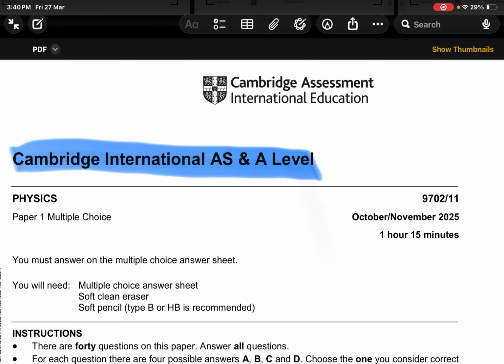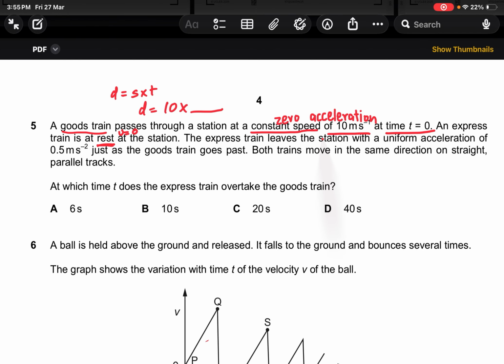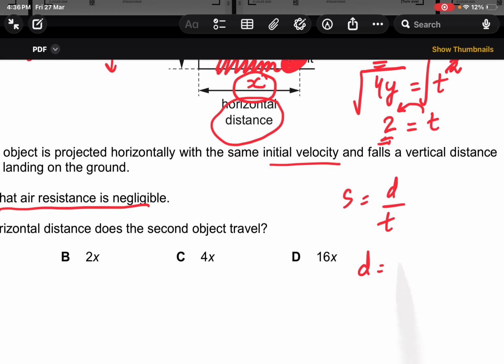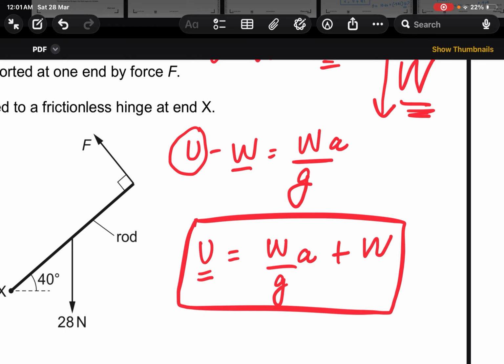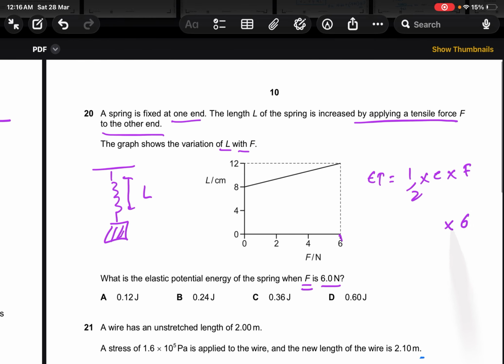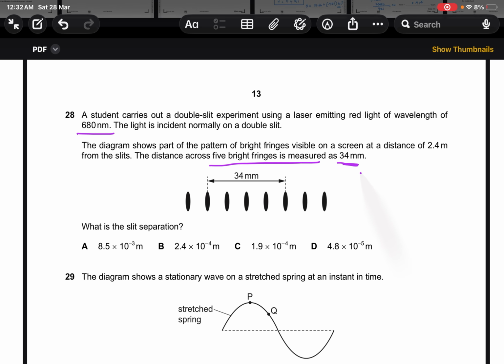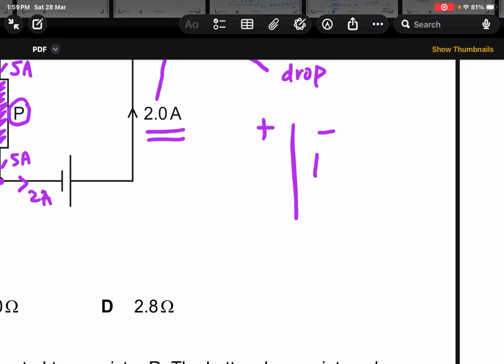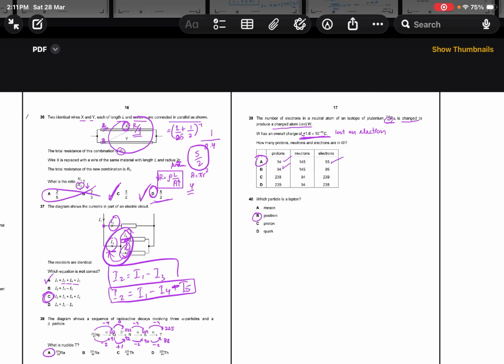As level PHYSICS oct / nov 2025 P11